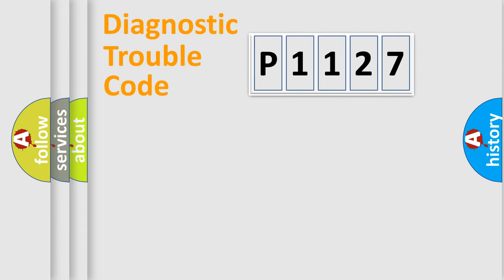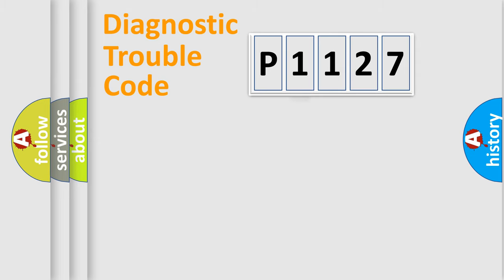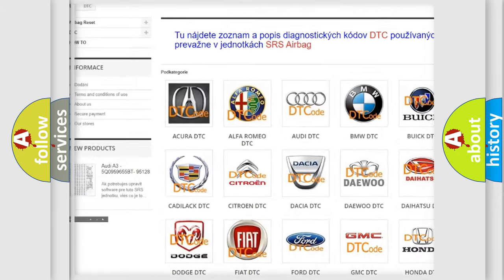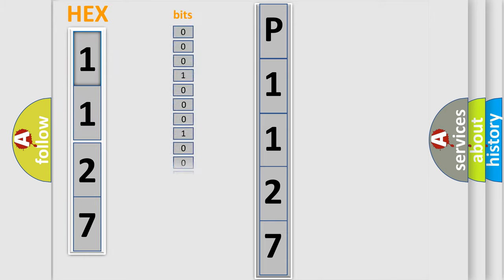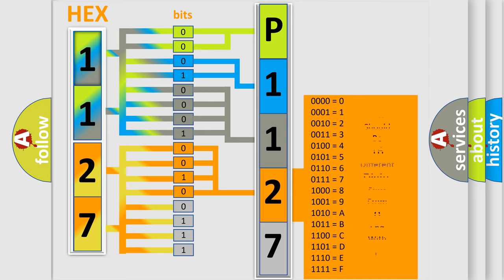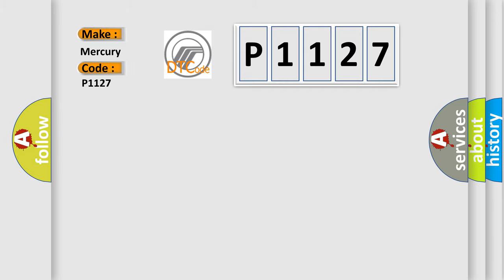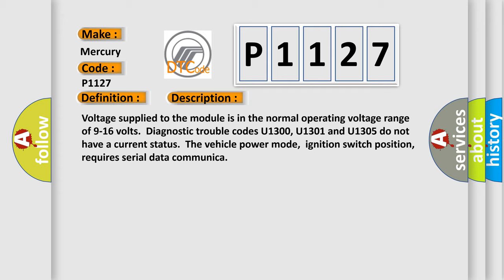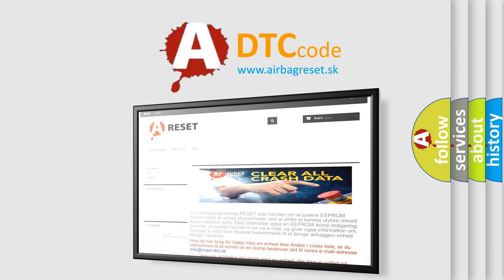DTC Mercury P1127 Short Explanation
Contents:
0:21 Basic DTC analysis according to OBD2 protocol standard.
1:48 Insight into programming
2:58 A diagnostically understandable description of the Diagnostic Trouble Code
3:05 Basic error definition

Make
Mercury
Code
P1127
Definition
Lost Communication With Vehicle Theft Deterrent
Description